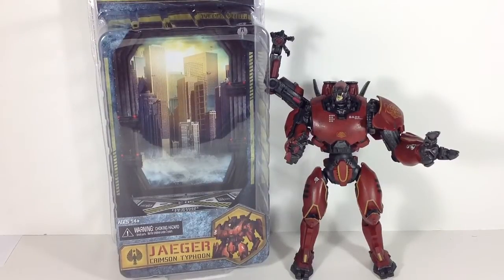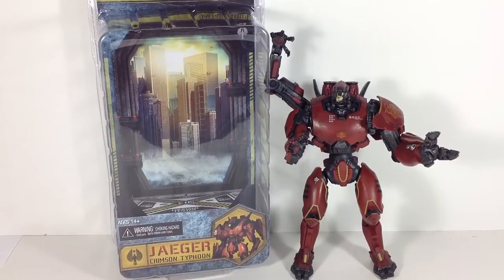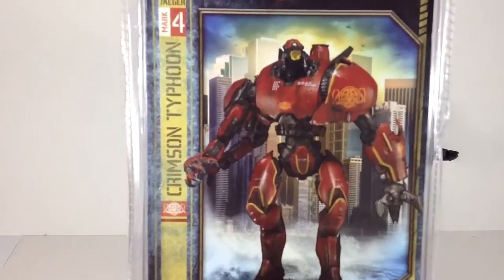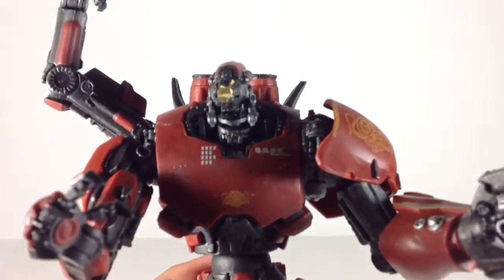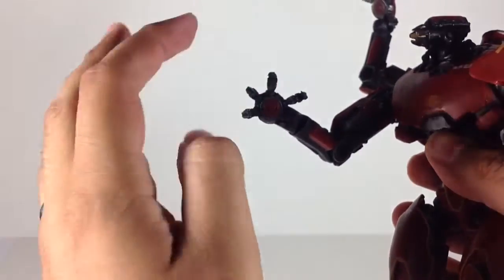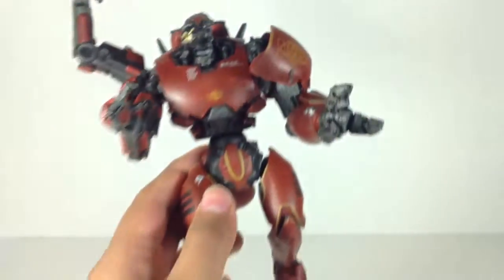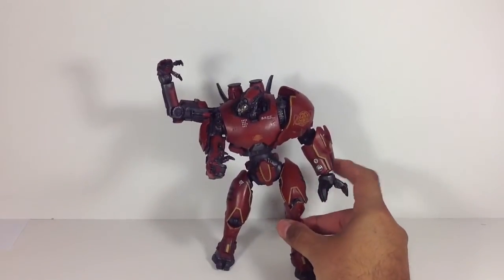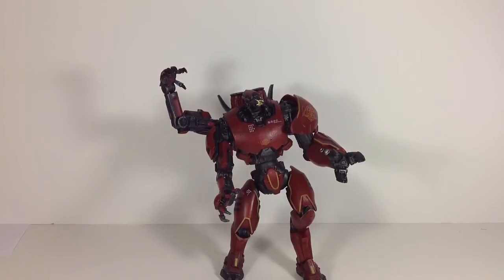Crimson Typhoon - Action Figure Review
Crimson Typhoon action figure review from the Pacific Rim NECA Line 2013